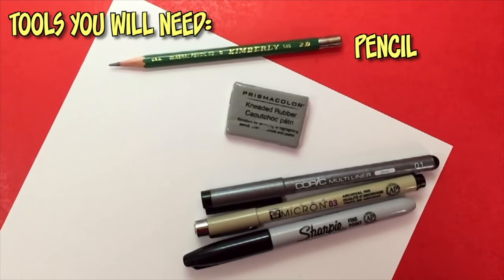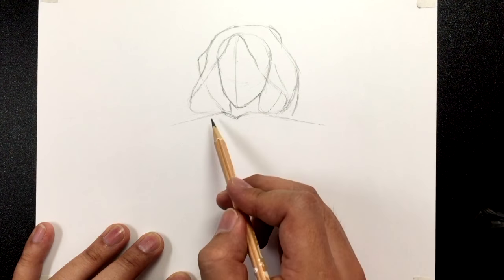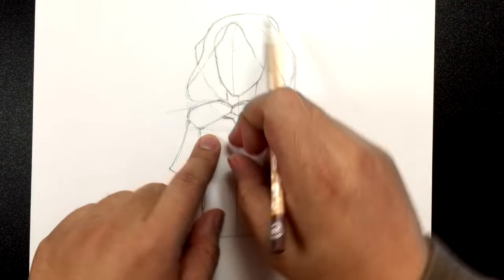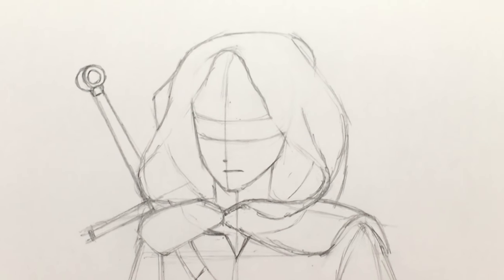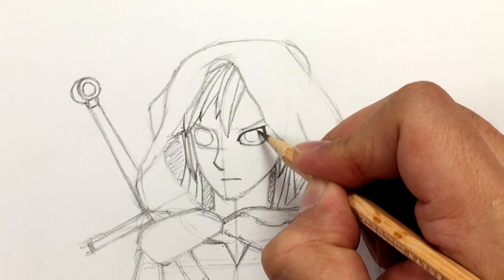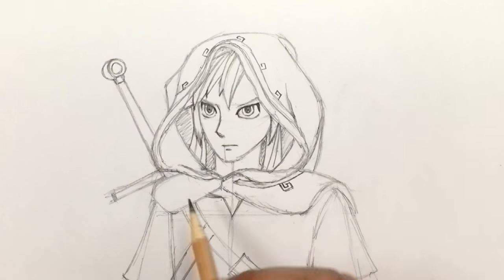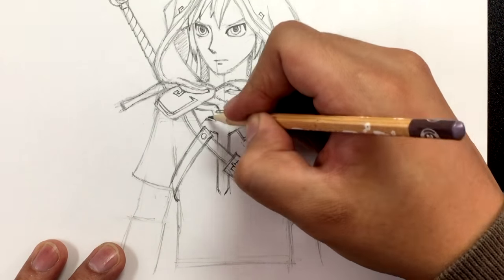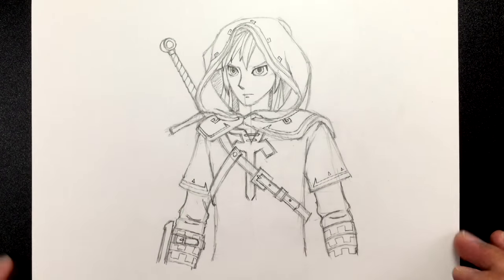How to Draw LINK (The Legend of Zelda: Breath of the Wild) | Narrated Easy Step-by-Step Tutorial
With the current release of the much anticipated (and critically acclaimed) game THE LEGEND OF ZELDA: BREATH OF THE WILD, it's about time we do Nintendo characters on this channel! First up is LINK!

Some are saying this is the best Zelda game ever. What do you guys think?

Happy drawing,
Ramny

P.S. I apologize for the background noise in this video. When I recorded this there was a lot of noise outside the studio. I did my best to remove the sound but it didn't quite remove it.

GAME SYNOPSIS:
The Legend of Zelda: Breath of the Wild is an action-adventure video game developed and published by Nintendo for the Nintendo Switch and Wii U video game consoles. It is the 19th release in the main The Legend of Zelda series. The story is set in Hyrule and follows amnesiac protagonist Link, who awakens from a 100-year slumber to a mysterious voice that guides him to defeat Calamity Ganon.

● Send me your art by MAIL to be featured in a future video!
Starkville, MS
39760
USA

SEND ME AN OUTRO GREETING AND I'LL ADD IT TO MY VIDEOS.

● GOT A TUTORIAL REQUEST/SUGGESTION? WATCH THIS FIRST! ●
Before you make that request, please consider my guidelines:

Since I get A TON of requests everyday, I ask all of you to please be patient with me as I can only do several tutorials per week. Thanks!

● MATERIALS I USE FOR THE ARTWORK IN MY VIDEOS ●

- Boya BY-M1 lavalier mic